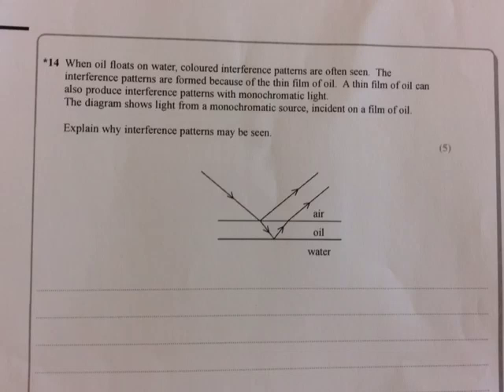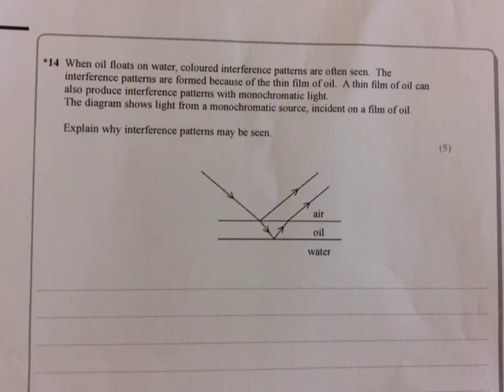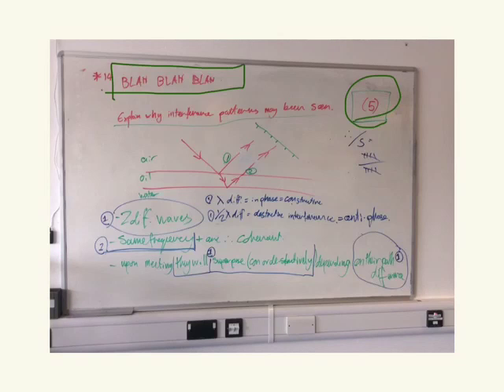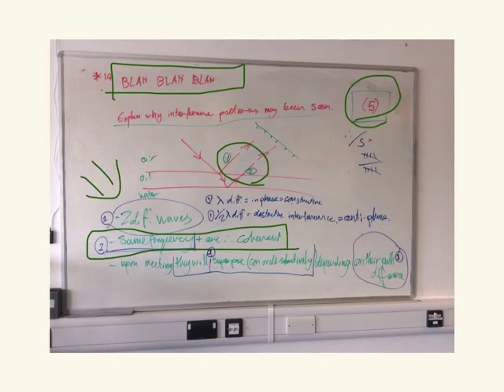As level physics